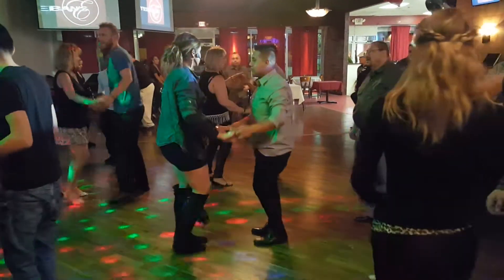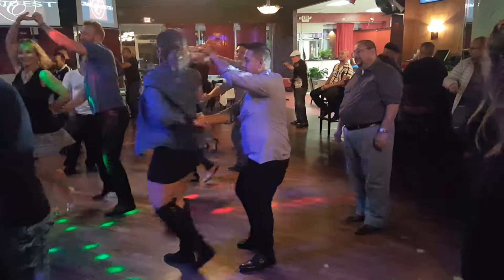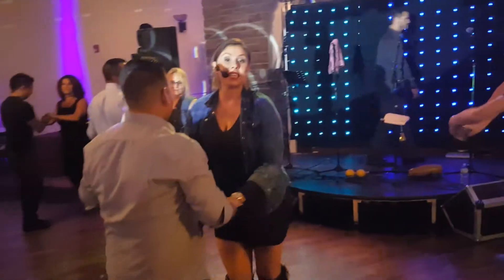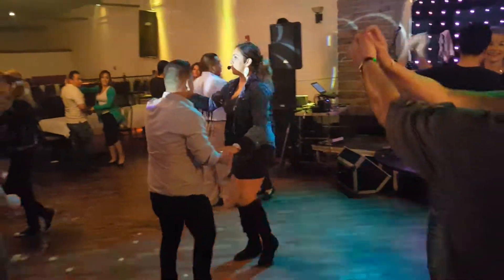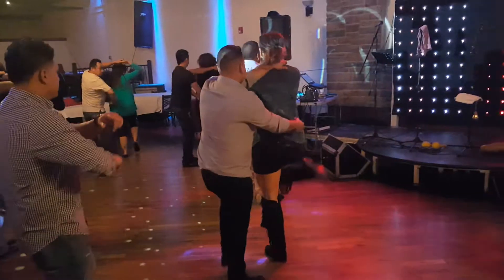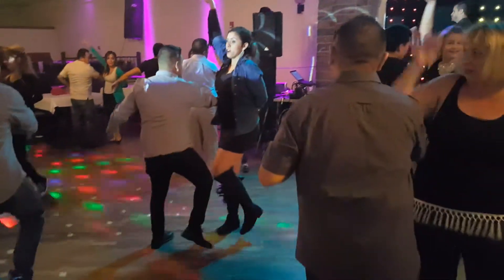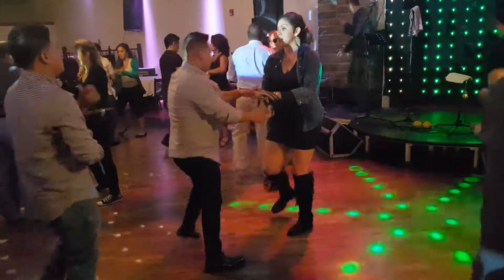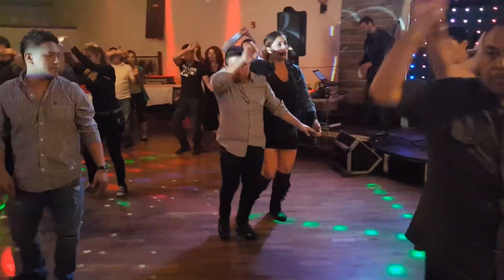Bachata w Lynda Dance Fuze Studio at Estebans in Naperville